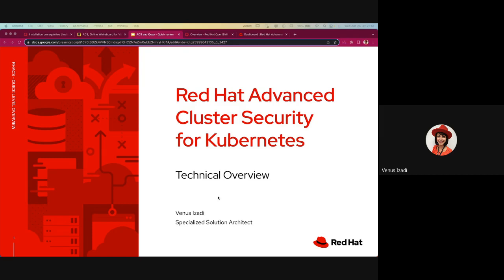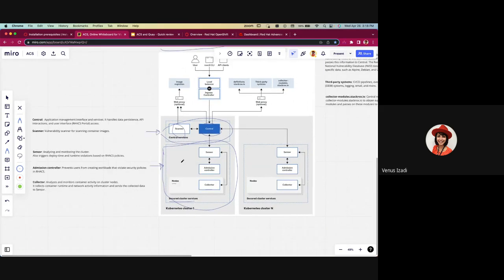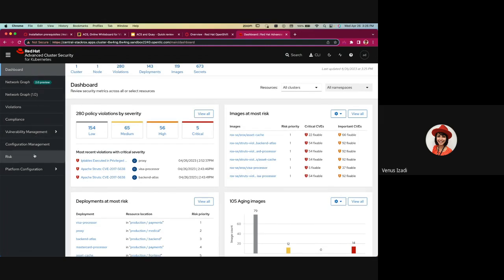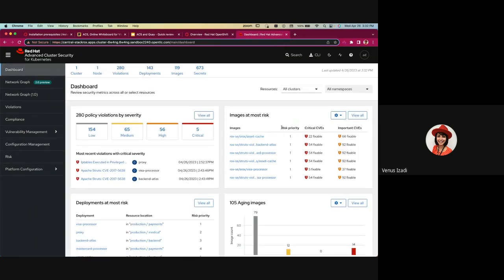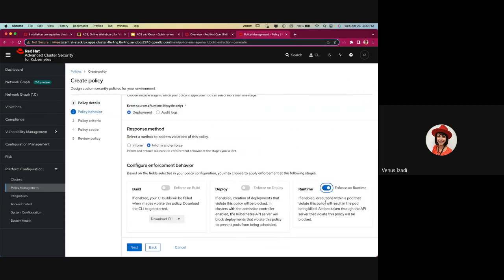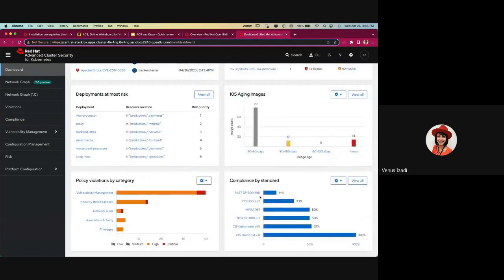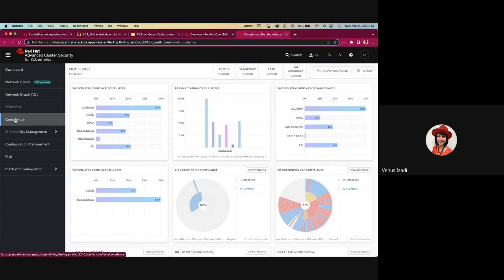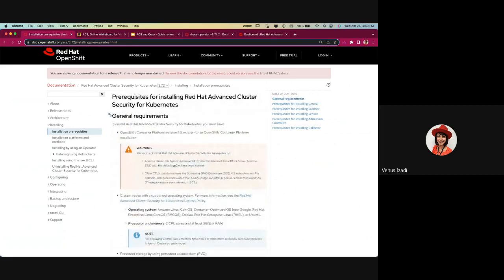Red Hat Advanced Cluster Security for Kubernetes Technical demo